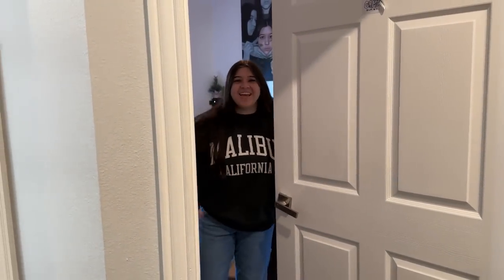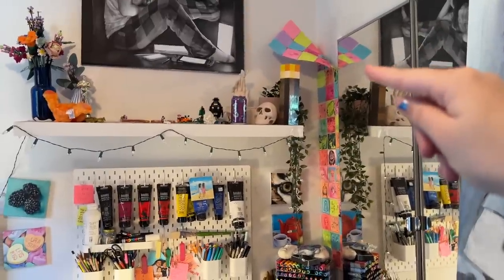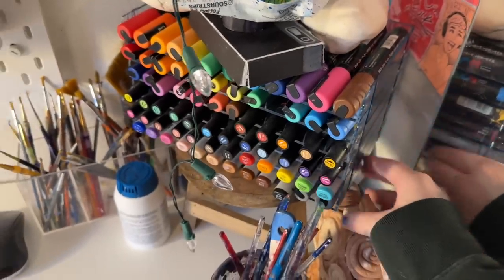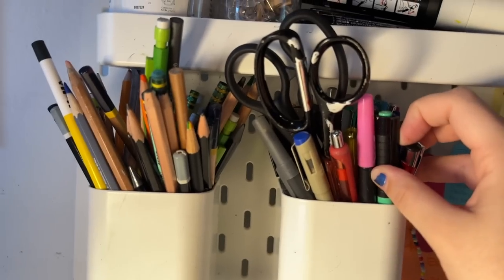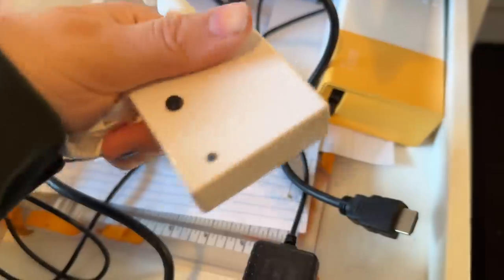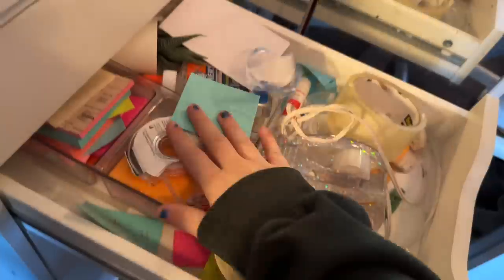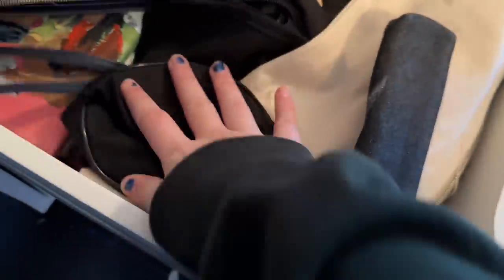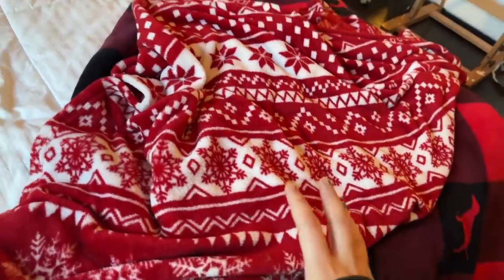ART STUDIO TOUR + all my art supplies!!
this is my art studio tour, or room tour, or art supply tour, or desk tour !!! FOUR ART TOURS IN ONE WHAT A BARGAIN ! i go over all of my art supplies, where and how i make my art and more !!!
 this is one of my most requested videos so i hope you enjoyed it!! happy holidays and merry christmas to those who celebrate :)

[Chapters]
00:00 intro
01:32 desk tour
04:22 all of my art supplies
07:36 room tour
8:42 outro